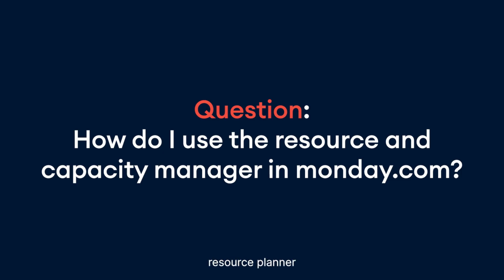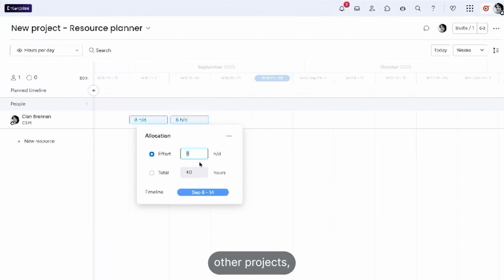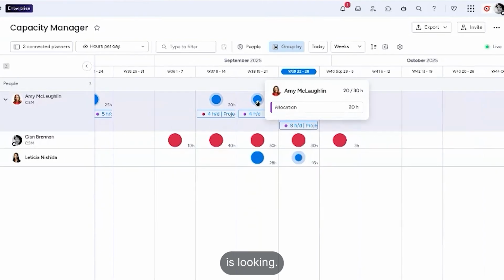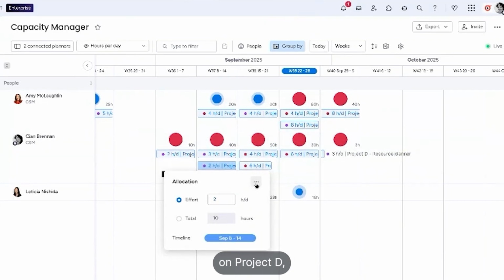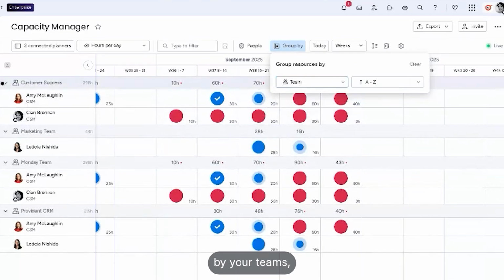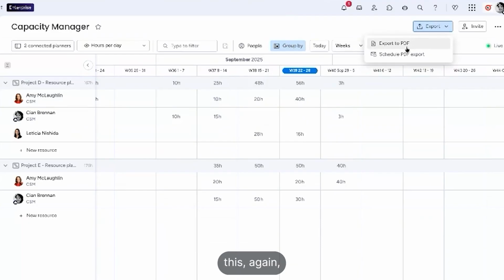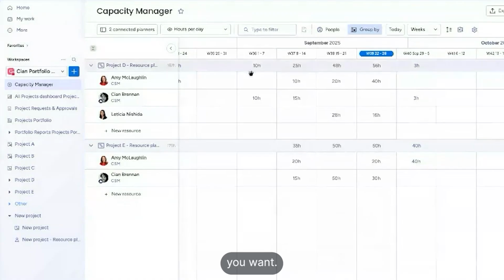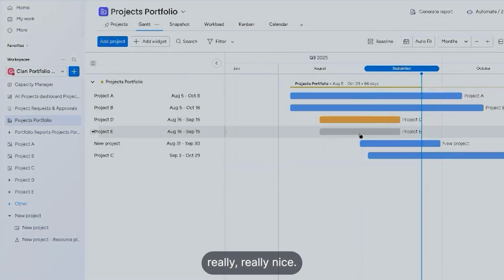monday.com Ask Me Anything: How to Use the Resource and Capacity Manager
The Resource and Capacity Manager in monday.com makes it simple to plan and balance workloads across your team. You can add your resources (your people) into the resource manager and assign how long you expect each person to spend on a project.

This planning can be broken down by week, and all of it rolls up into the higher-level capacity manager, giving you a clear overview of everyone’s availability.